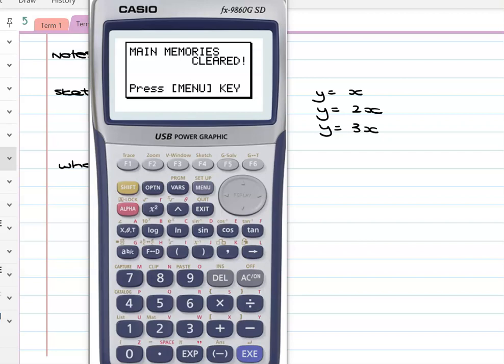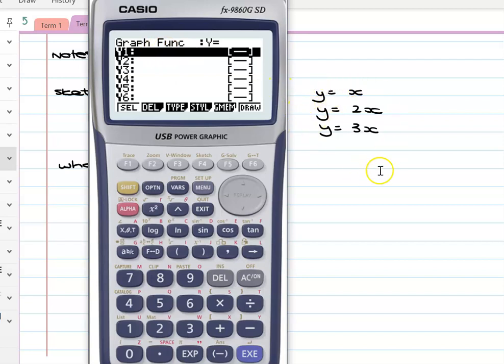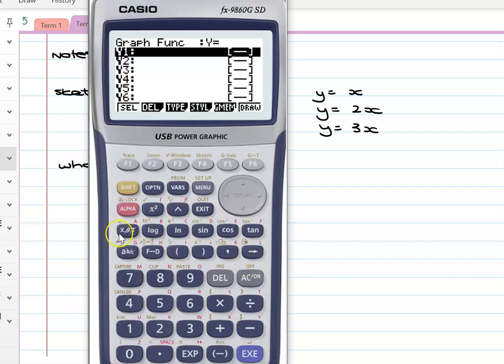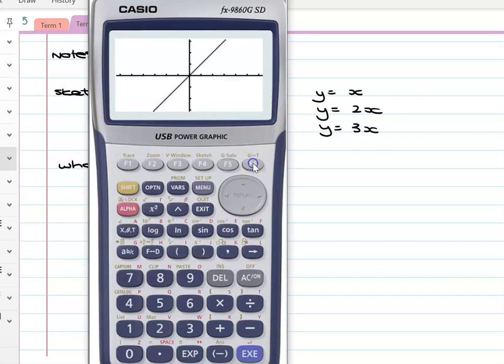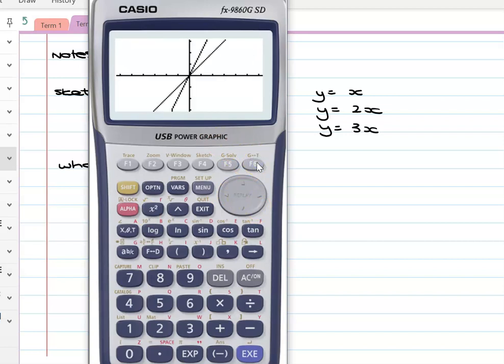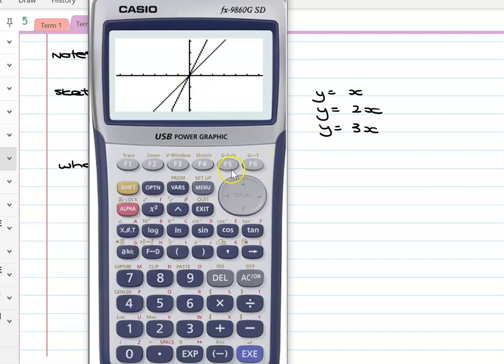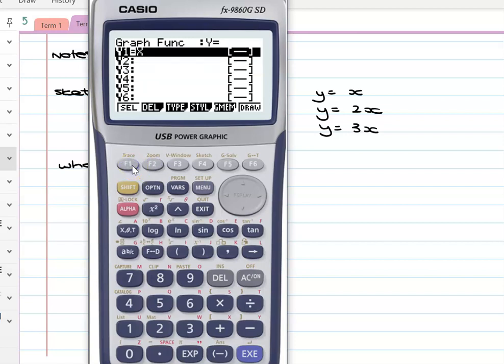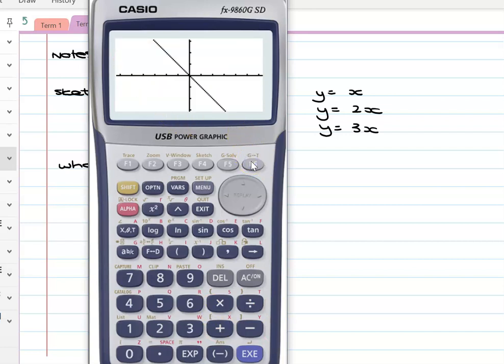Y9 AC Drawing graphs on the Casio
Specifically for the CASIO 9860G SD